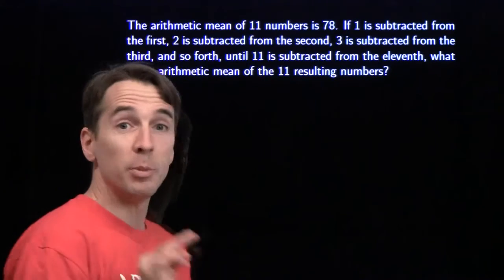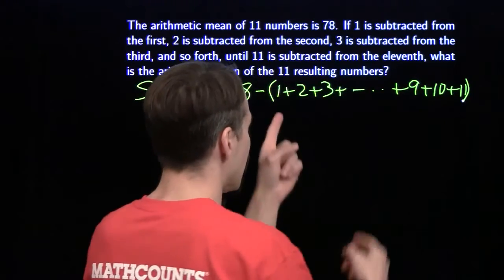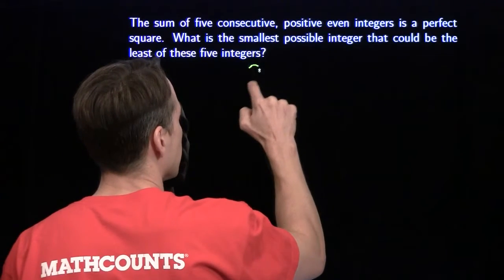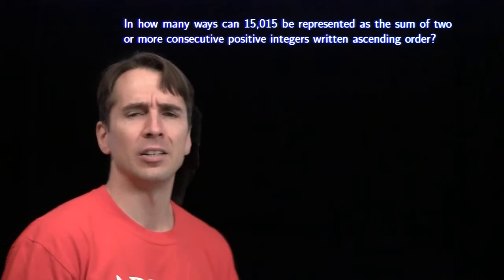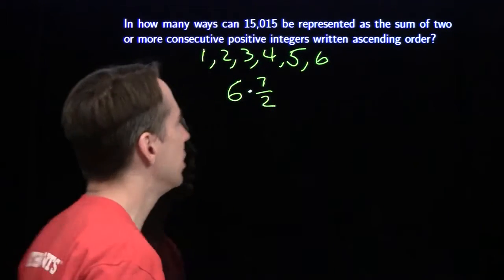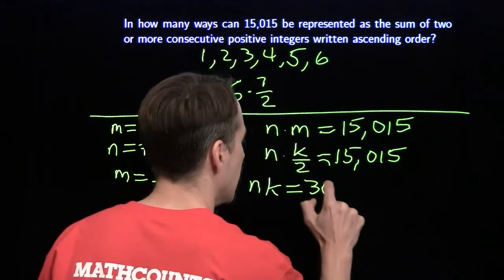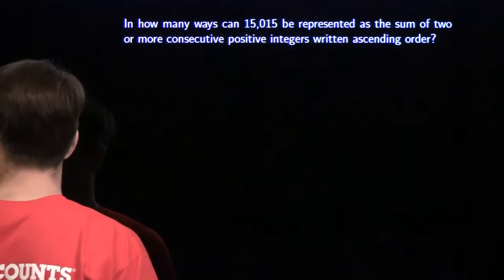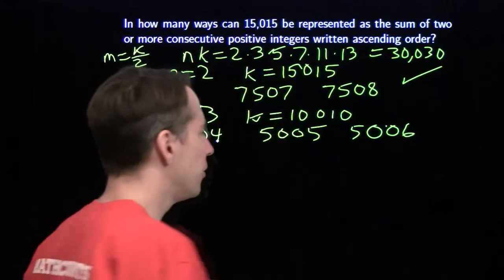MATHCOUNTS Mini #40 - Sum and Average of an Evenly Spaced List of Integers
This video focuses on sum and average of an evenly spaced list of integers.